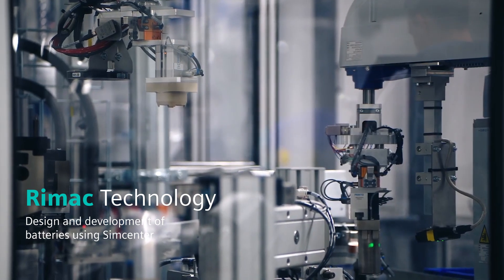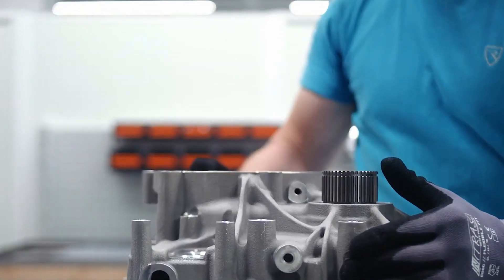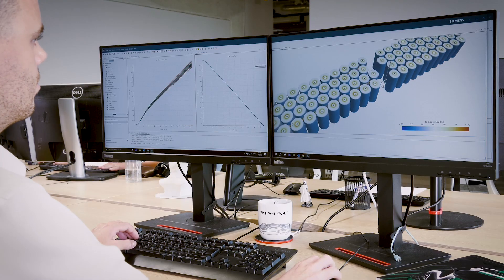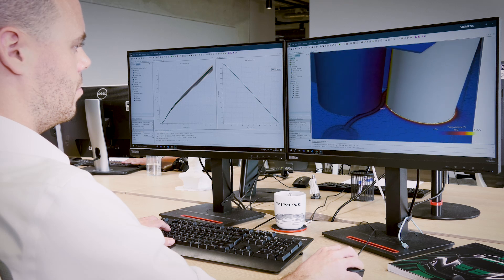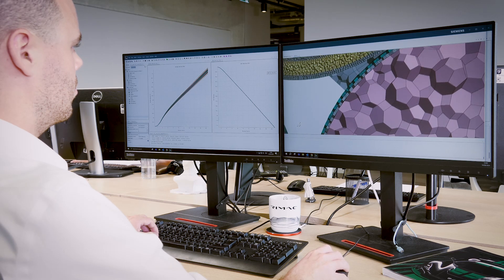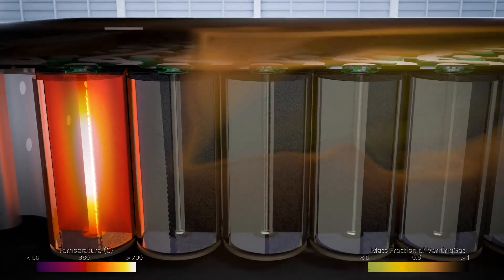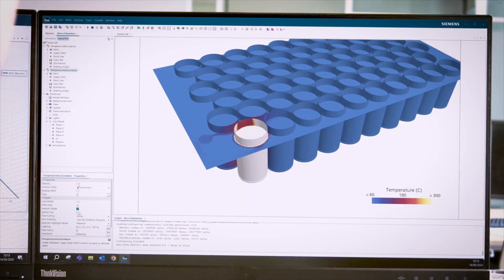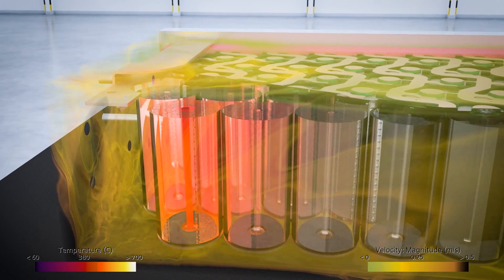Rimac Technology: Battery Thermal Management w/ Efficient Simulation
"Simcenter STAR-CCM+ is a really valuable tool for us, as it allows us to quickly iterate designs and test them against difficult and dangerous requirements, in a very efficient and cost-effective manner." - George Oates, Lead Thermal Engineer at Rimac Technology.
Rimac innovates and creates high-performance EV components and systems, designing and engineering solutions to help the industry build hybrid and electric vehicles. Rimac Technology faces significant challenges in optimizing battery thermal management systems. The requirements include ensuring safety, minimizing space and cost, and simplifying manufacturing processes. Physical prototypes are expensive and time-consuming, and testing for dangerous conditions like thermal runaway and short circuits poses additional risks. Using Simcenter STAR-CCM+, Rimac Technology efficiently simulates and iterates battery designs. The robust meshing tools within Simcenter allow for quick geometry preparation and solving physics, significantly speeding up the simulation workflow. The simulation process enables Rimac to produce designs with higher maturity faster, reducing the need for extensive testing and prototypes. This efficiency allows Rimac to meet tighter customer deadlines and lower design and development costs, ultimately delivering more mature prototypes to customers.